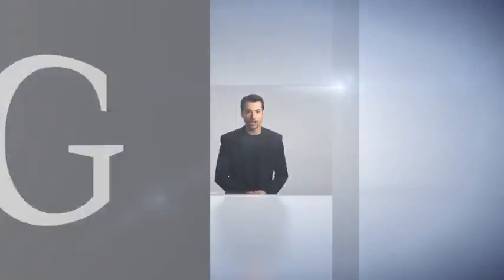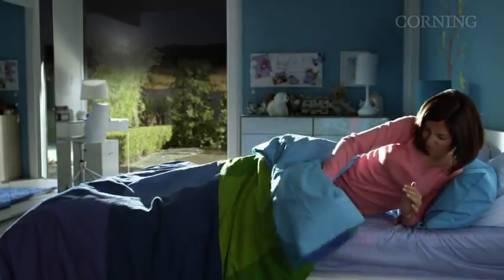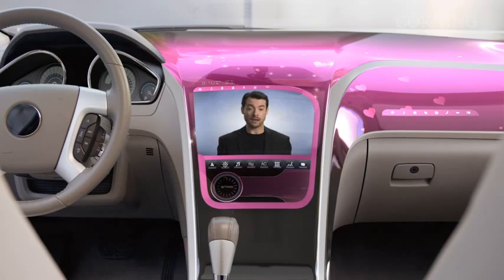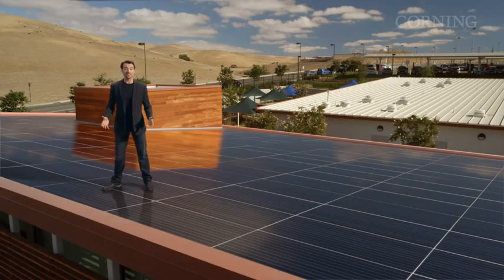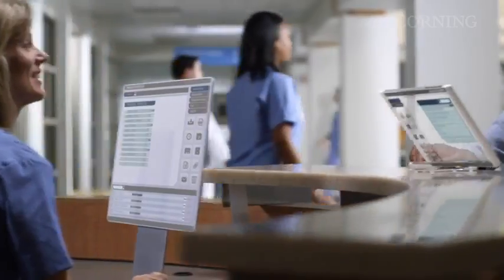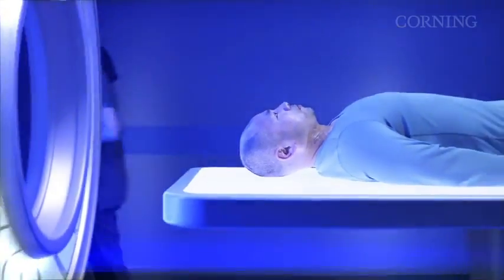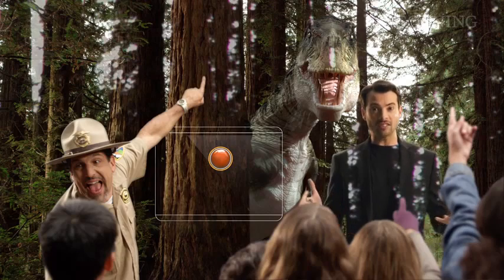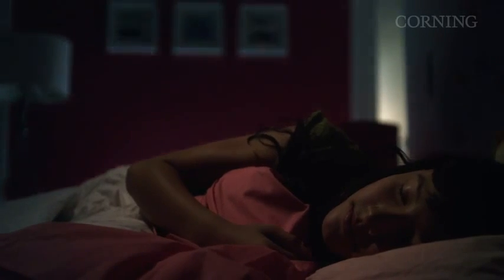A Day Made of Glass 2 HD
- Watch and share "A Day Made of Glass 2: Unpacked," to see how Corning's highly engineered glass, with companion technologies, will help shape our world. Take a journey with our narrator for details on these technologies, answers to your questions, and to learn about what's possible -- and what's not -- in the near future.

"Corning" "Corning video" "Day made of glass" "Future" "Future of glass" "Glass" "Gorilla glass" "Tech" "Technology" "World made of glass" "Vision" "Innovation" "Touch" "Touch screen" "Display" "Telemedicine" "Antimicrobial" "Photovoltaics" "Electrochromic" "3D" "eLearning" "GLW"